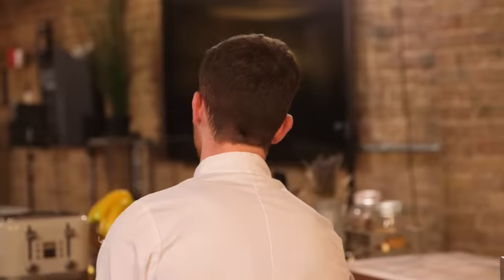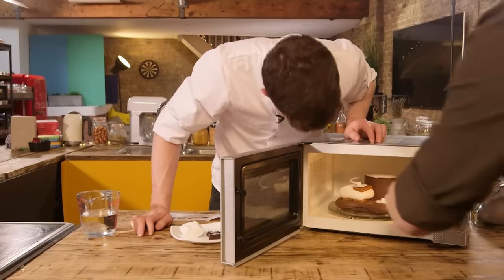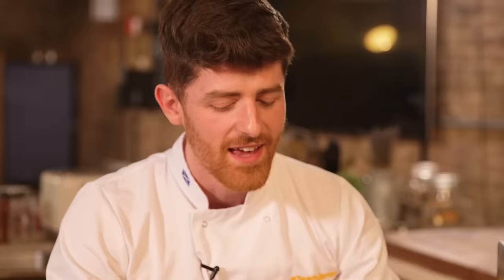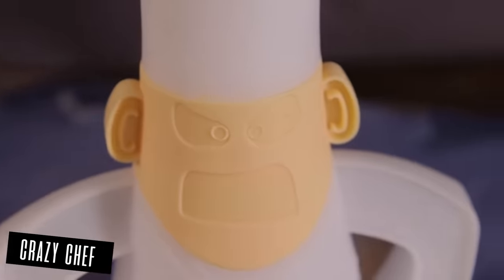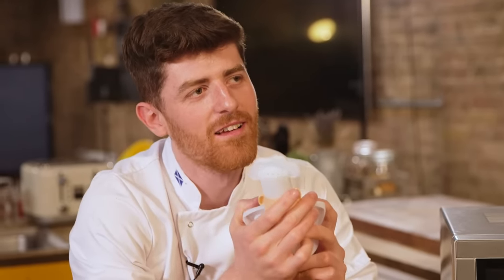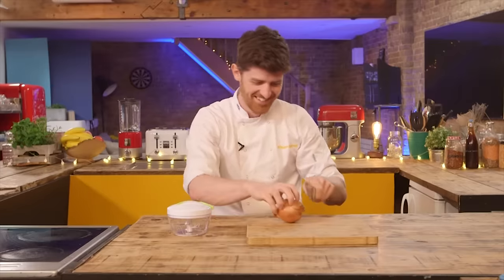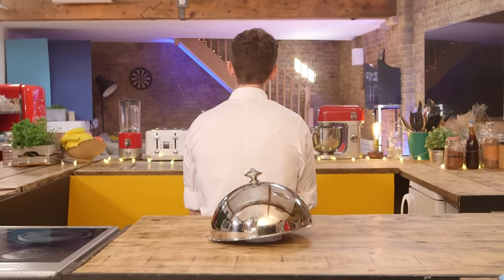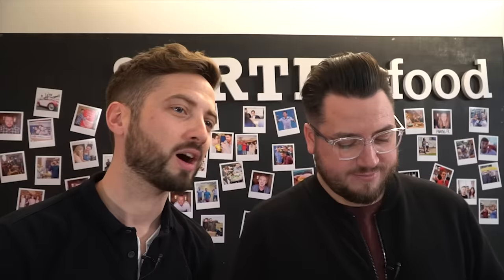Chefs Review Kitchen Gadgets Vol. 4 | Sorted Food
You guys absolutely LOVE these and we love seeing the ridiculous gadgets out there so it's a win win. Would you spend this kinda money if it meant you could make s'mores whenever you wanted in the microwave? OR...would you just use a plate instead? Be sure to keep sending us any gadge suggestions!

Just so you know, these are likely to be affiliate links, which means if you buy something from the store after clicking on them, the store will pay us a percentage of your basket... This doesn't cost or change anything else for you!

Here are the products we tested...
S’more Maker
Crazy Chef Microwave Cleaner
Pull String Processor
Fatnetizer Magnet

*MASSIVE thank you to Jaded for our intro music, you can check them out